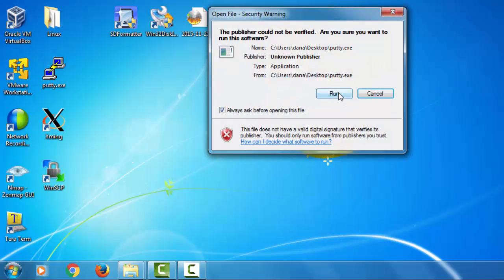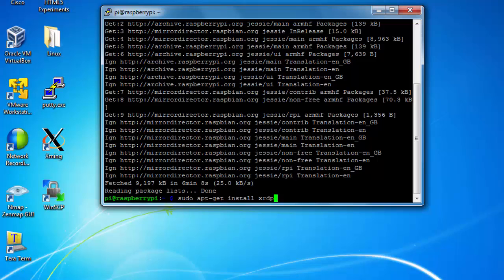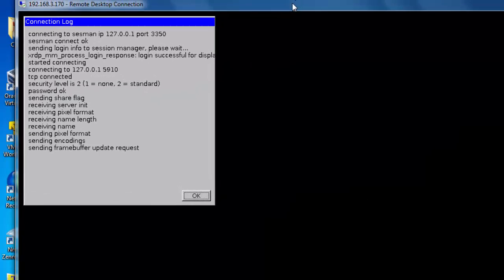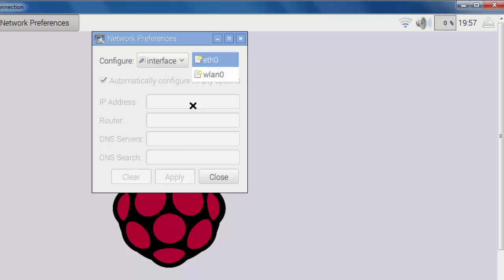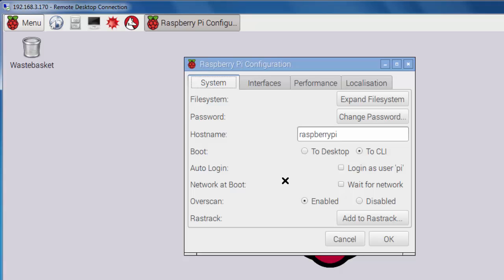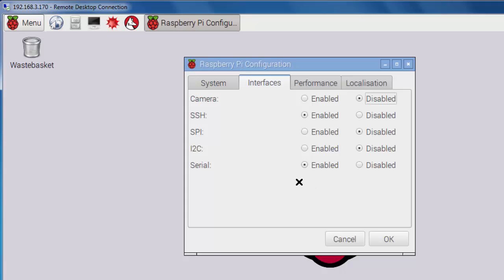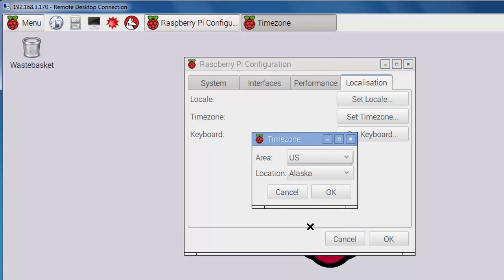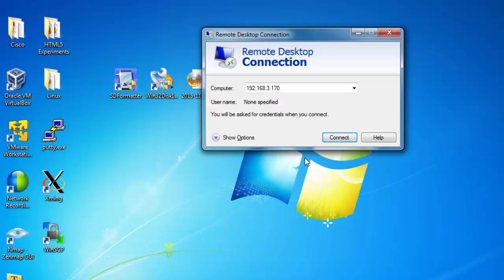Set up a Raspberry Pi 2 with Rasbian Jessie - Part 2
- In this video tutorial series I cover the steps involved in setting up a Raspberry Pi 2 with the Rasbian Jessie Linux operating system. This is a video tutorial for beginners showing the basics of what you will need to get started running a raspberry pi.

In this tutorial (Part 2), I show how to install xrdp for connecting to the Raspberry Pi 2 remotely with remote desktop. I show how to connect to a wireless network and enter the security key. How to find the IP address, set initial preferences like expanding the filesystem, changing the password and changing the boot settings. I also cover enabling interfaces, overclocking and localisation settings.

To download Raspbian go to the Raspberry Pi Foundation

For formatting a MicroSD on Windows or Mac you can download SDFormatter4.0

To image the MicroSD card with Raspbian you can use Win32DiskImager